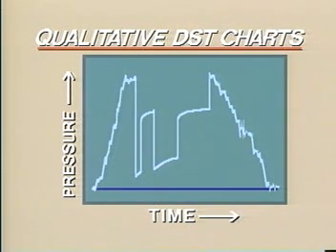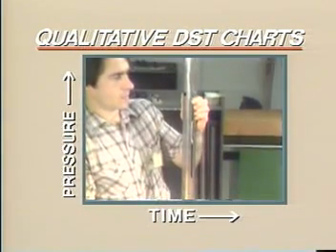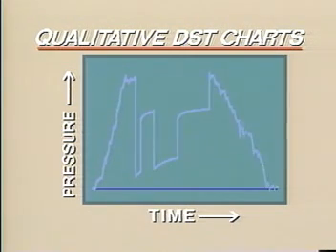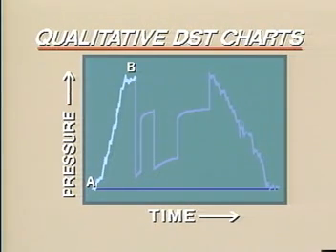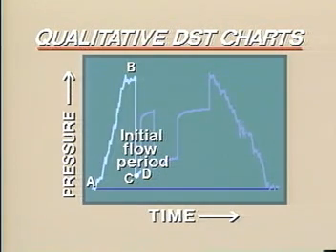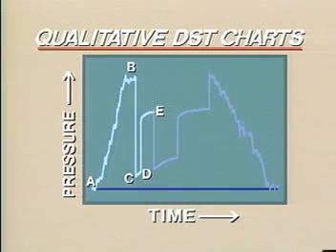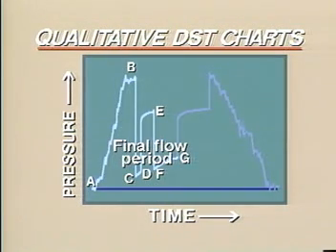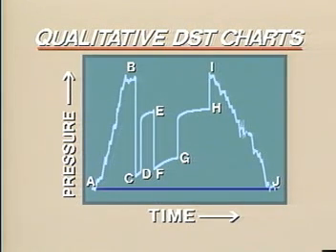Well test : Qualitative DST Chart-1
Harvest Chemical
Well test : Qualitative DST Chart-2